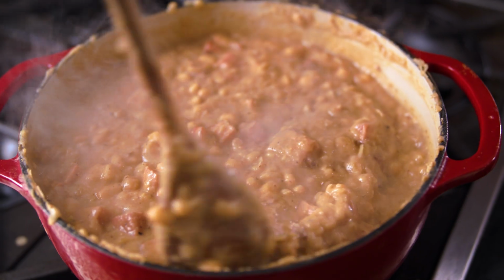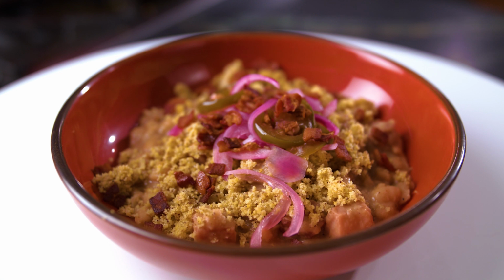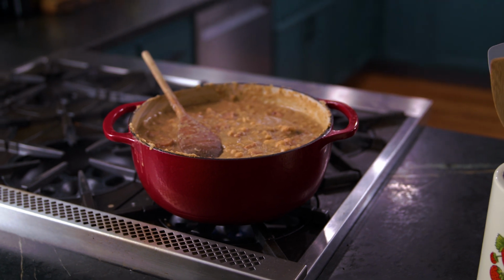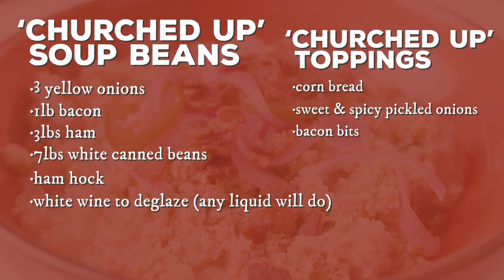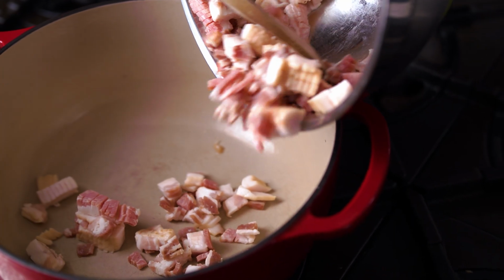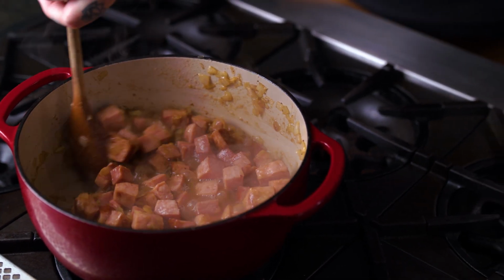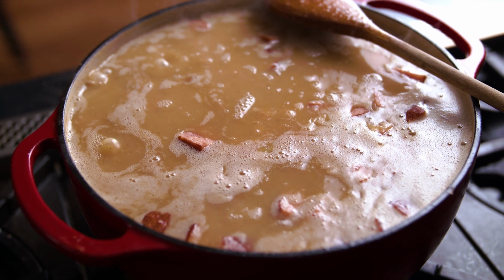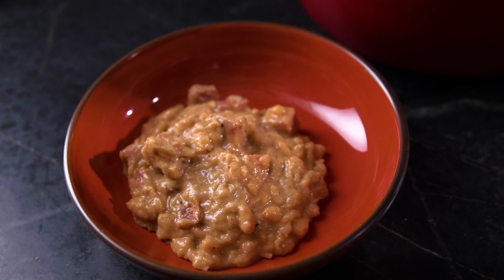True Appalachian Comfort Food | Churched Up Soup Beans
Soup beans are not bean soup! At their core, soup beans were a way for folks to drag all the flavor possible out of some ham hocks they had saved, and infuse that flavor into some cheap, accessible, and highly non-perishable beans. They are many recipes like it, but this one is mine.
To learn more about the Vagabond Way, check out my restaurant's website and follow me on other social media platforms!